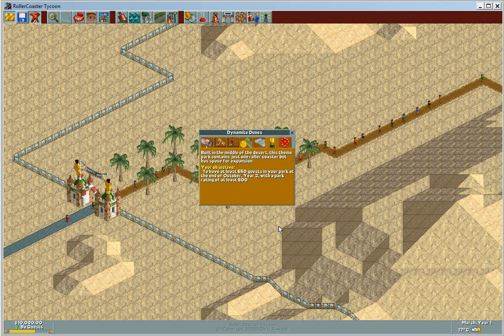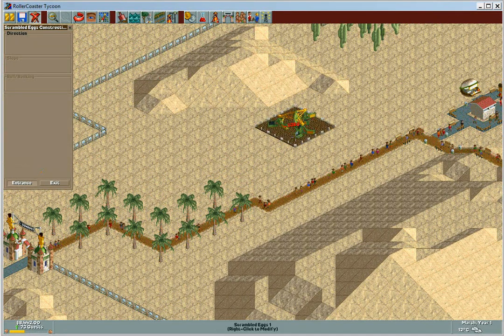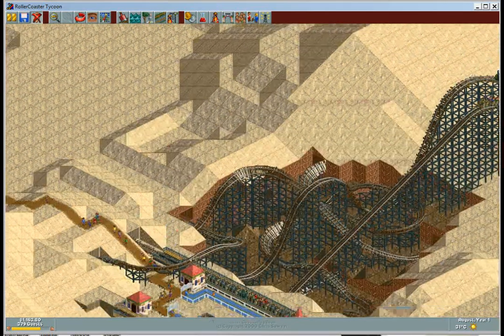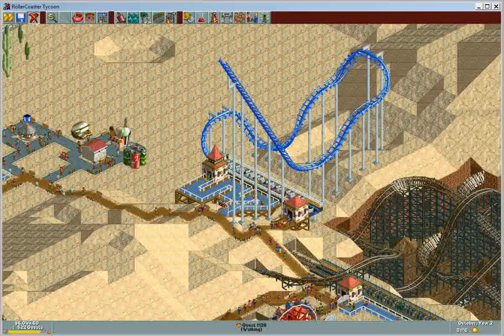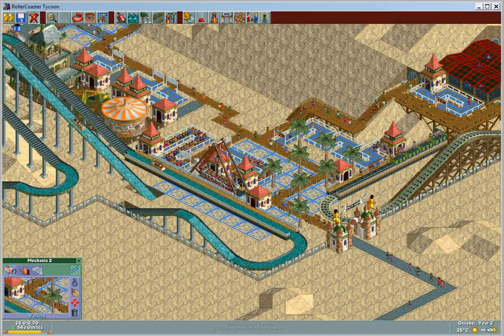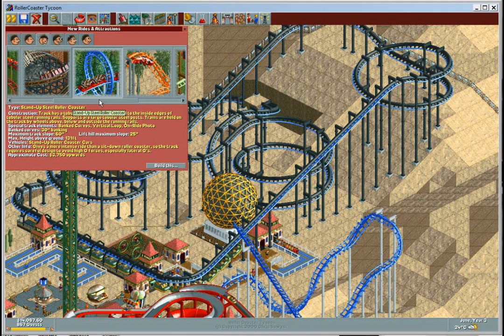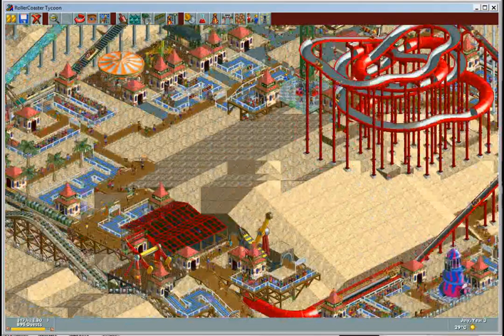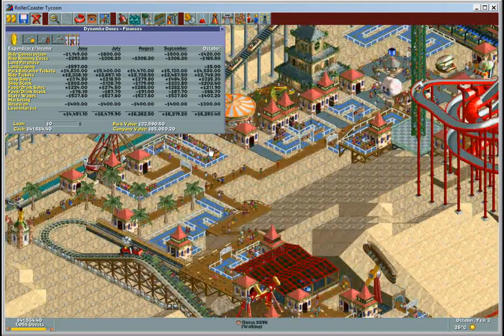Roller Coaster Tycoon 1 - Dynamite Dunes Tutorial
Scenario 2 of Roller Coaster Tycoon Original. Enjoy.
Note: Updated from my old channel - Kamikazenosenkoku.
Dynamite Dunes
Objective: To have 650 guests in your park by the end of October of Year 3 with a park rating of at least 600.
Hint: Don't keep building. Time and pace yourself. Building large rides are great in middle - late year 2 and beginning on year 3. In year one, a roller coaster is not necessary due to Dynamite Blaster. Utilization of land is recommended.